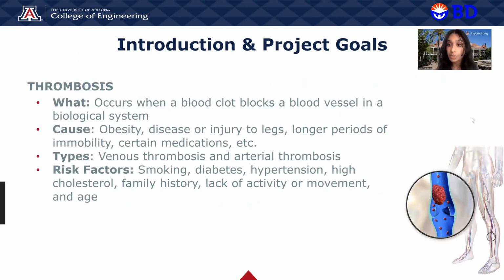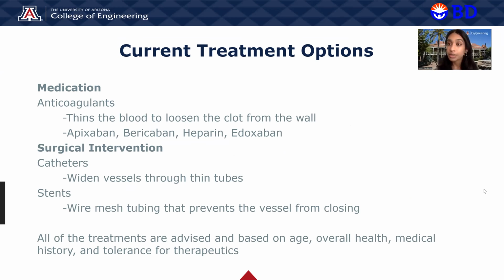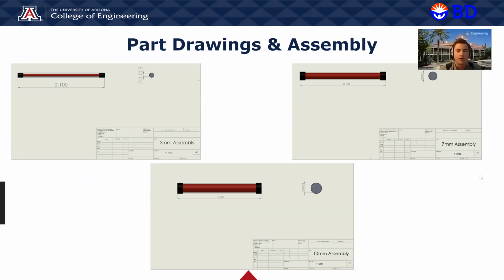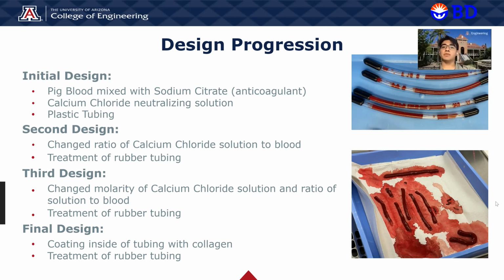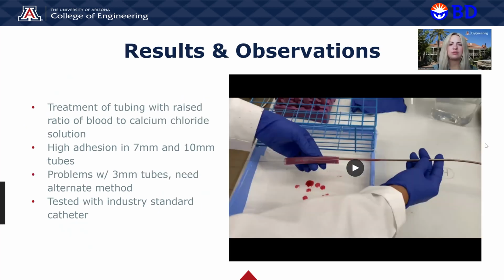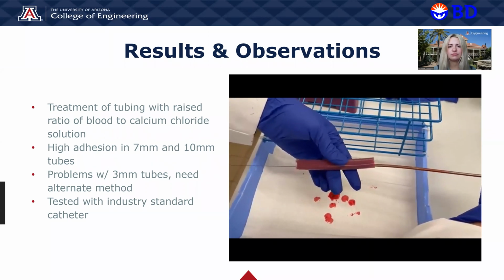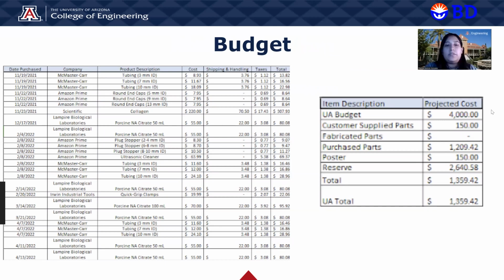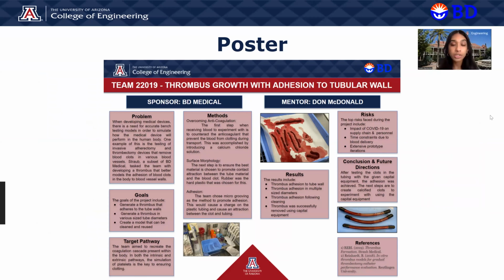22019 – Thrombus Growth and Adhesion to Tubular Wall